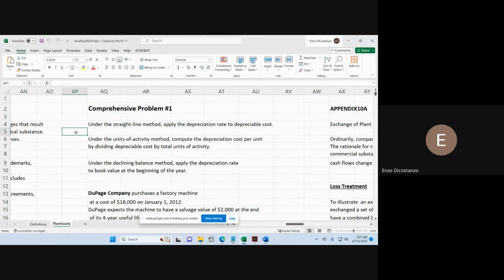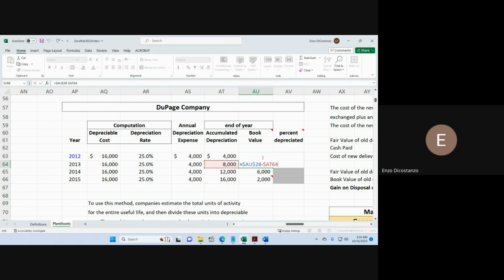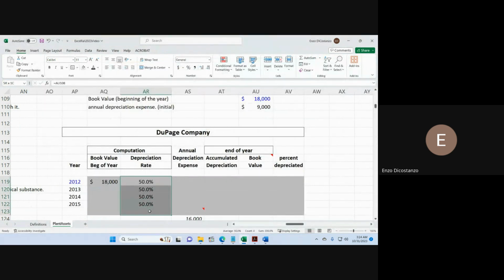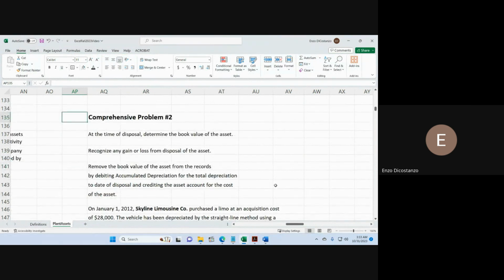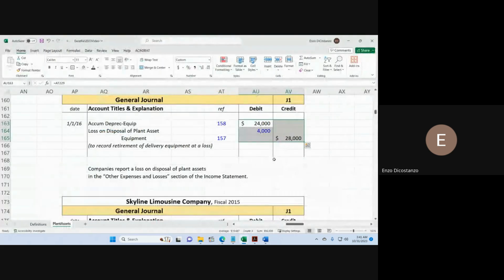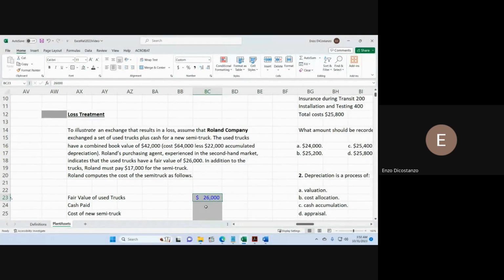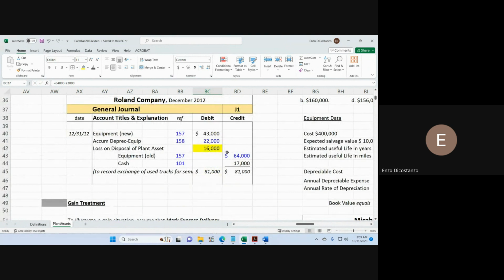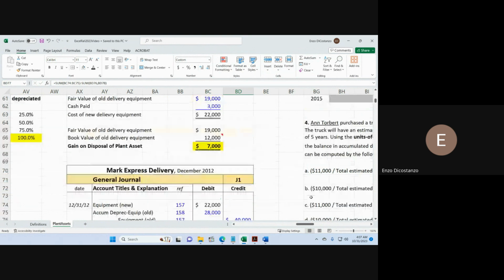Accounting Plant Assets CompProbs Append10A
DuPage Company
Skyline Limousine Co.
Exchange of Plant Assets